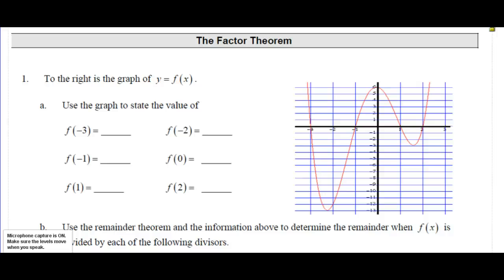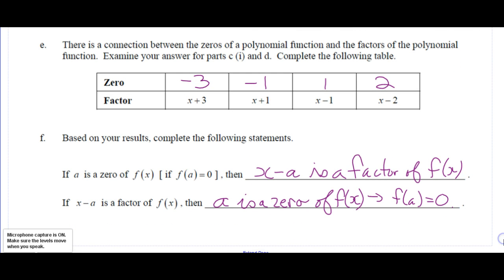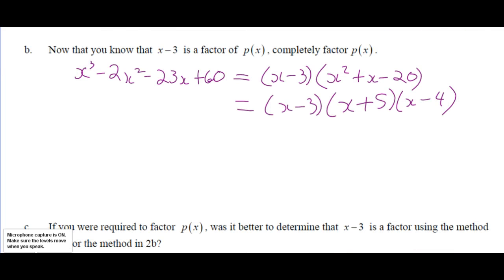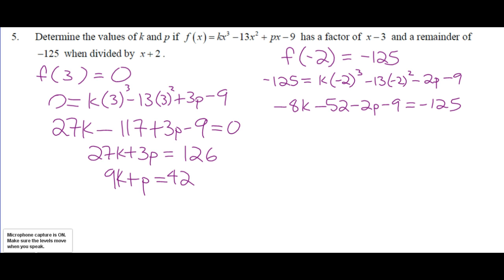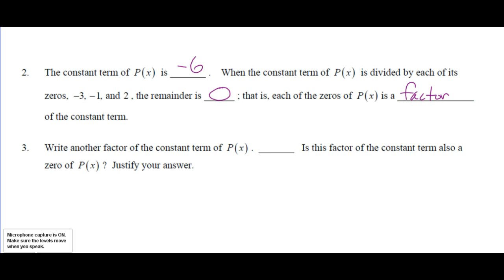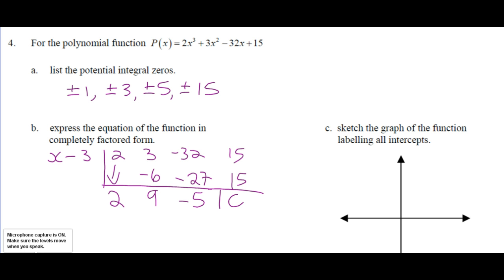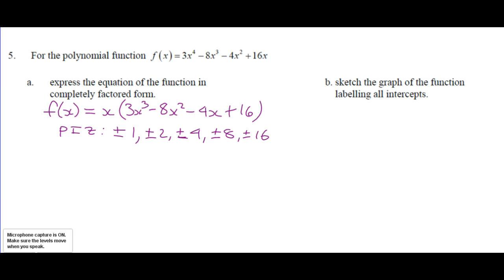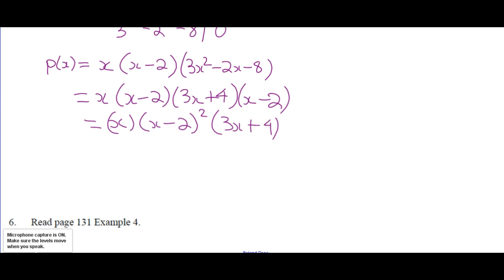The Factor Theorem and Integral Zero Theorem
HWW Math 30-1 The Factor Theorem and The Integral Zero Theorem